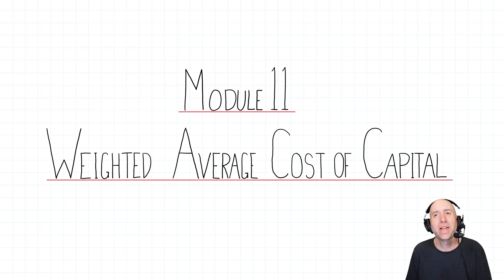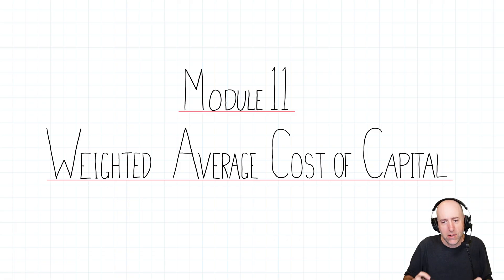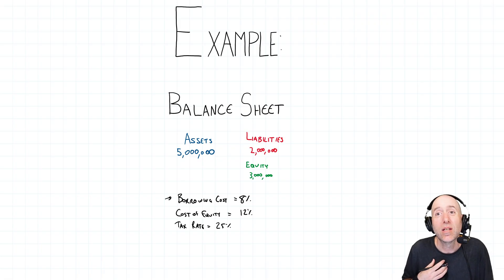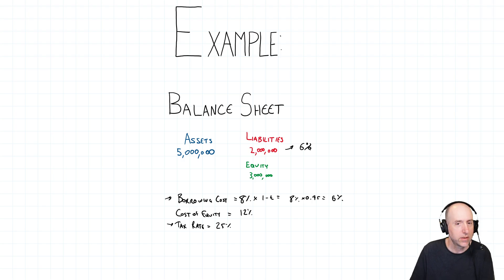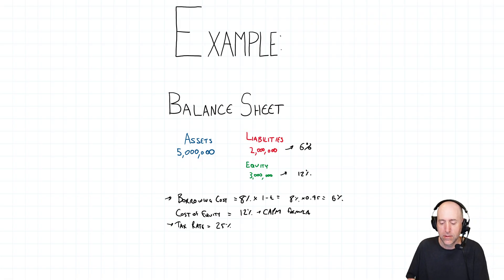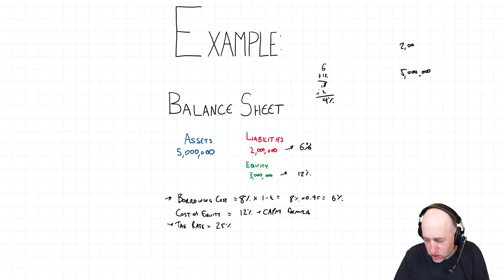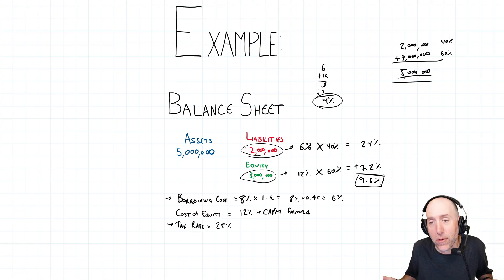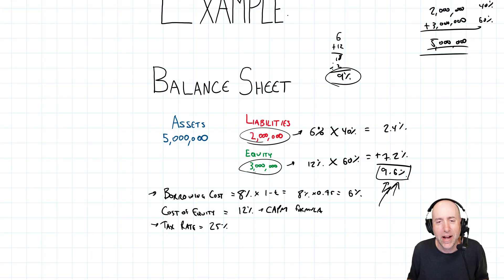FIN 62 Module 11 Intro - Weighted Average Cost of Capital